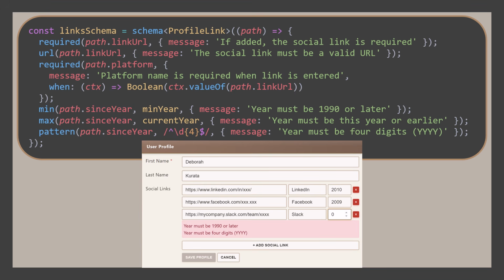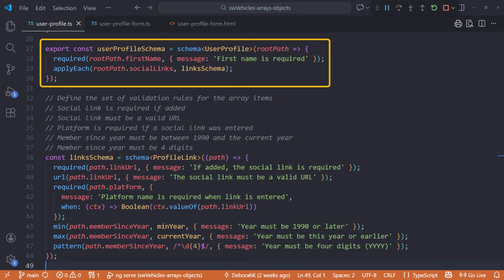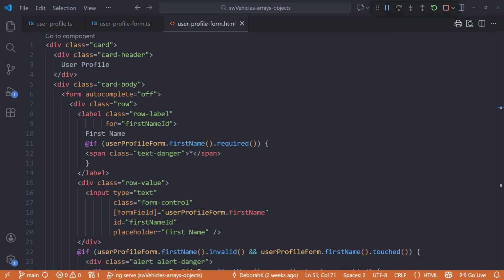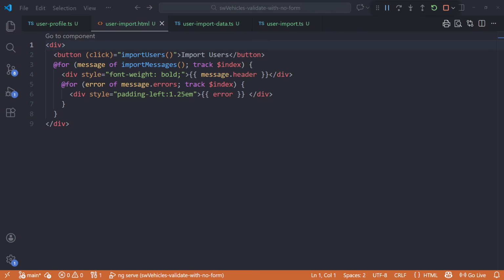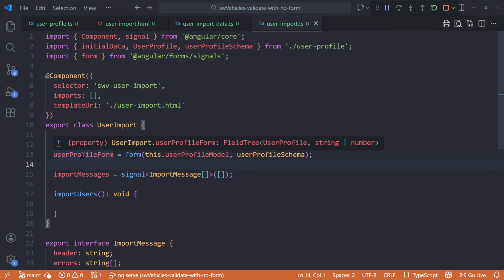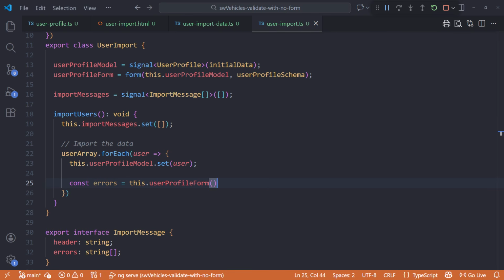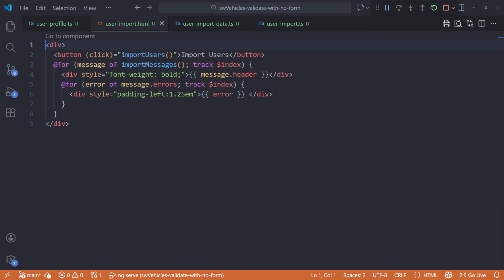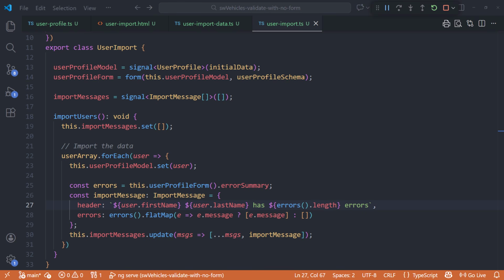Angular Signal Forms Without a Form: Model-First Validation Explained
Did you know you can use Angular's Signal Forms API without an HTML form or any UI?

In this video, we explore how Angular’s Signal Forms API supports model-first validation, even when there’s no form involved.

- We start with the *why*: when does it make sense to use the Signal Forms API without a form?
- We build a concrete example to walk through how this model-first validation works in practice.
- Along the way you'll see how Signal Forms cleanly separates validation from form controls. This is a nice departure from template-driven and reactive forms.

NOTE: I apologize for my voice in this video. I was *still* getting over a cold and sound a bit stuffy. :-)

*Content*
00:00 In this video
00:38 Why Use Angular's Signal Forms API without a Form?
02:32 Setting up a Form Model with Validation
04:13 Using Angular's Signal Forms API without a Form
05:52 Try it out
06:30 Signal Forms

😊About Me
I'm a software developer and YouTube content creator.  I speak at conferences such as VSLive and ng-conf. I write articles for freeCodeCamp. And I'm a Pluralsight author. For my work in support of software developers, I've been recognized with the Microsoft Most Valuable Professional (MVP) award, and I'm a Google Developer Expert (GDE).